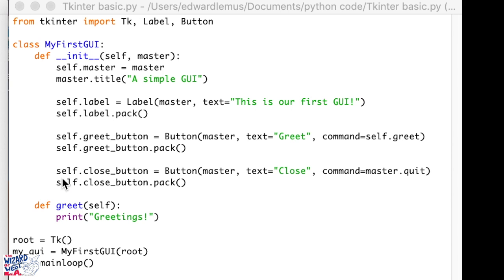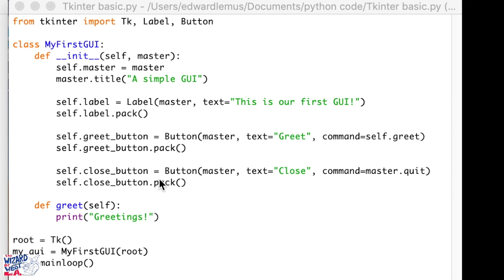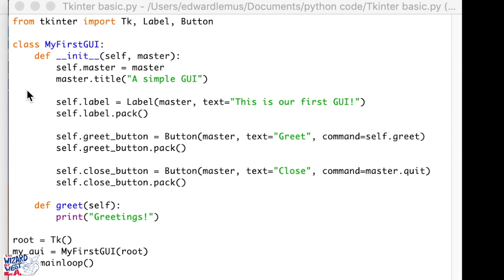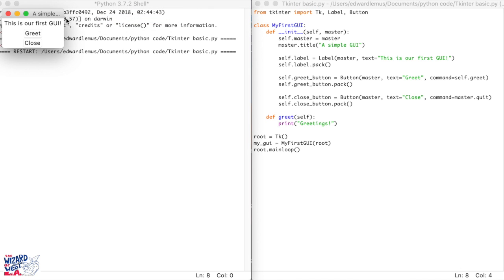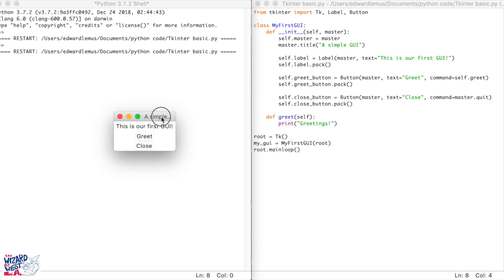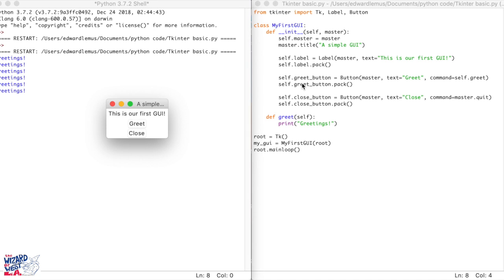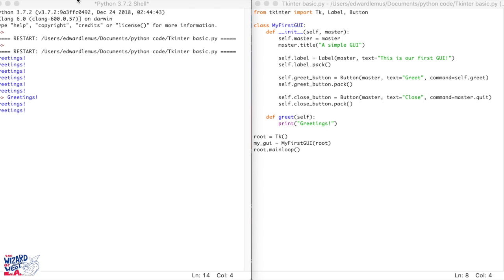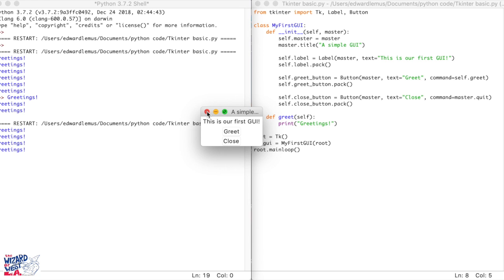How to user TKINTER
This video is about programming using TKinter.